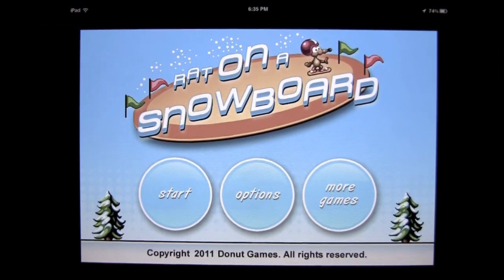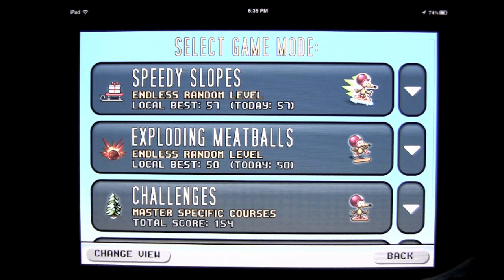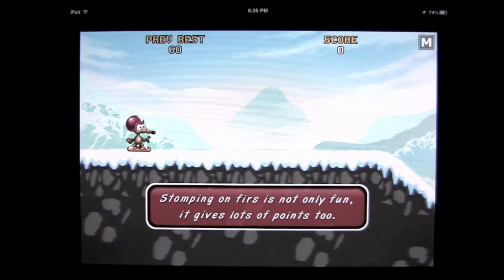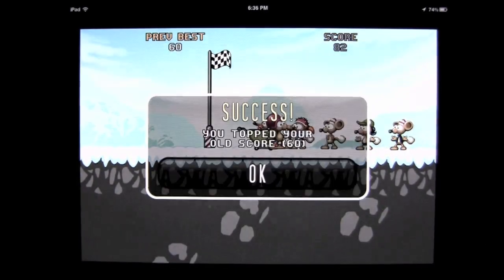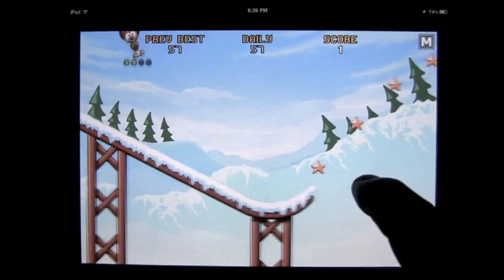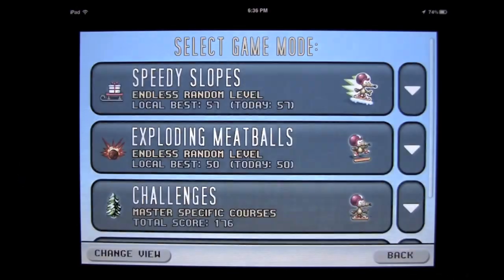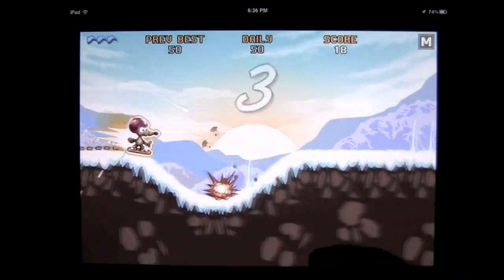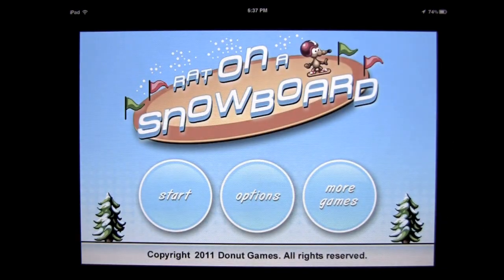Rat On A Snowboard iPad Game Review - CrazyMikesapps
Rat On A Snowboard iPad App Details
Title: Rat On A Snowboard
Price: $0.99
Size: 9.0 MB
Category: Games
Developer: Donut Games
Store:  iTunes App Store

Rat On A Snowboard iPad App Developers Description

iOS Universal
FANTASTIC feedback already, and it's only been out a few days:

#1 App Sweden
#1 App Norway
#1 App Finland
Top 50 Games USA

"iOS Game of the day" -- MacWorld se
"New and noteworthy" -- Apple / iTunes cz

So, there's been a lot of speculation on what ride Ratty will try next!

The answer is FINALLY here... and it comes with a hefty portion of EXPLODING MEATBALLS.

GAME FEATURES:

- 3 game modes:
- "SPEEDY SLOPES" with endless levels
- "EXPLODING MEATBALLS" with endless levels
- "CHALLENGES" with 30 crafted tracks to master
- Donut Games' famous 3-star ranking system: Increased replay value!
- Global High Scores: Submit your scores online
- Collectors Icon #29
- The most FAST-PACED Ratty game ever
- EXCLUSIVE: Not available on any other platform than iDevices (iPhone, iPad, iPod Touch)

TECH FEATURES:

- Retina / HD support
- Game Center support
- Universal App (iPad, iPhone, iPod Touch)

Enjoy another Donut Games release!